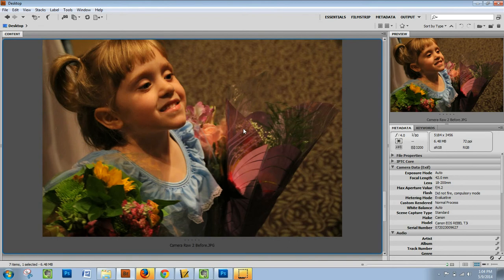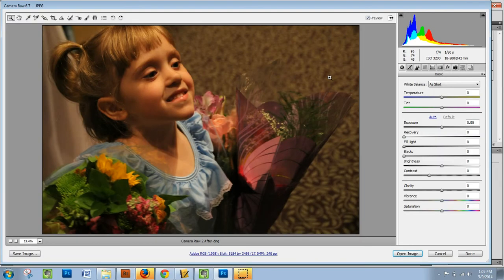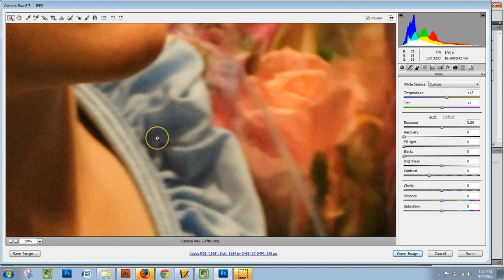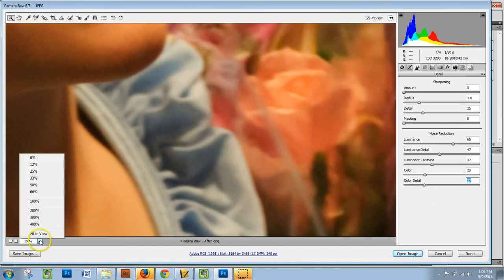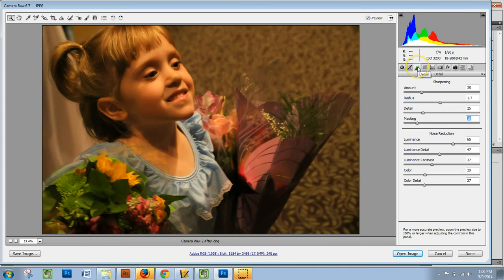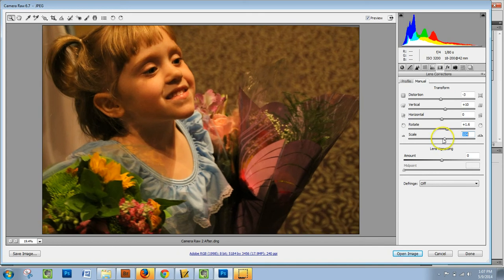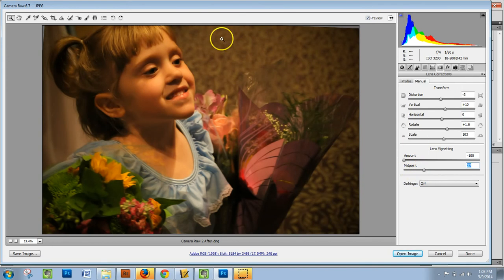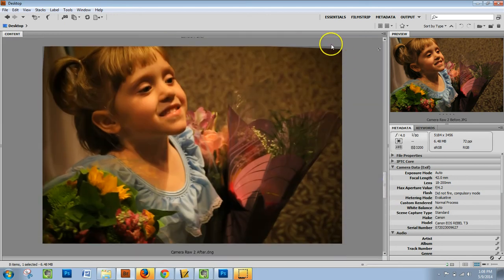LV3 Tutorial #17 Raw Noise Reduction and Correction